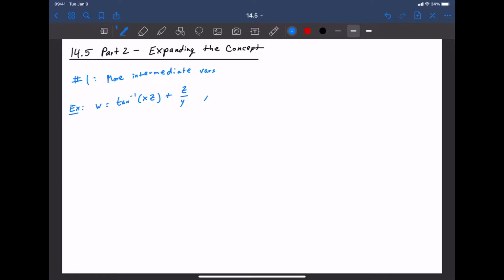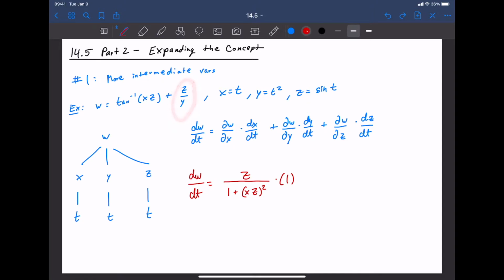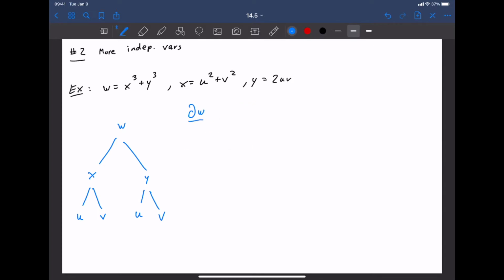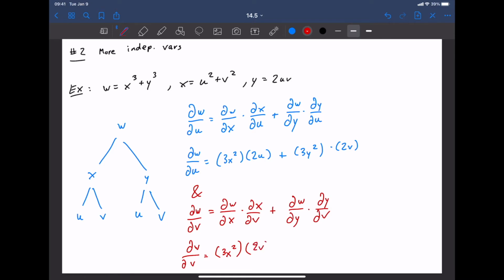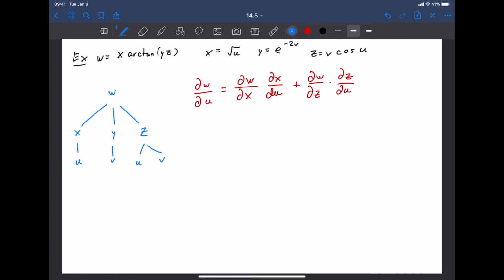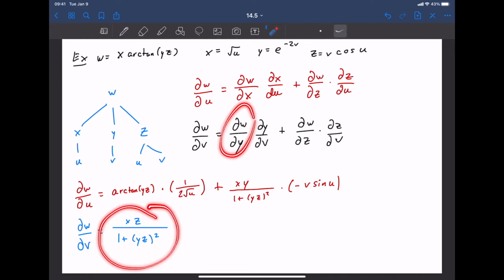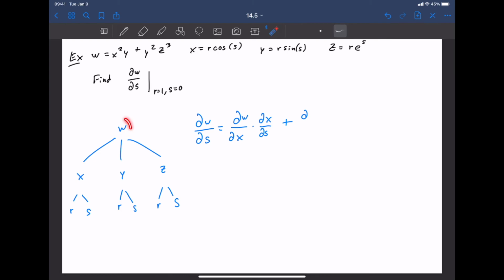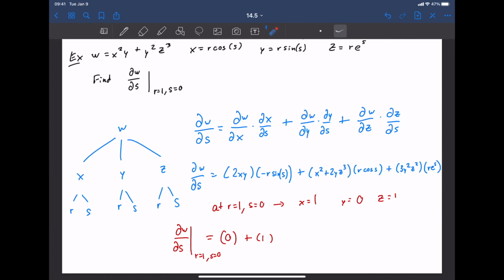14.5 Part 2 - Advanced Chain Rule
Discusses using the chain rule to handle functions with more than two intermediate variables and multiple independent variables.